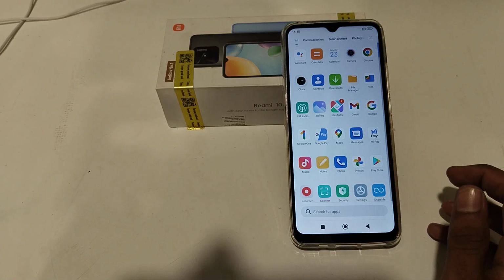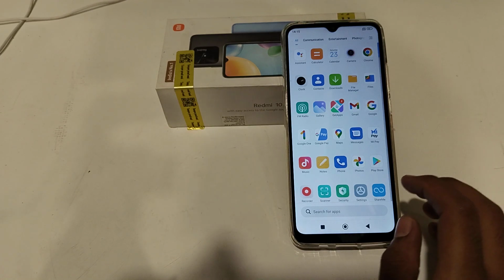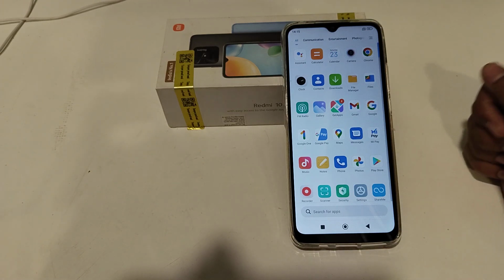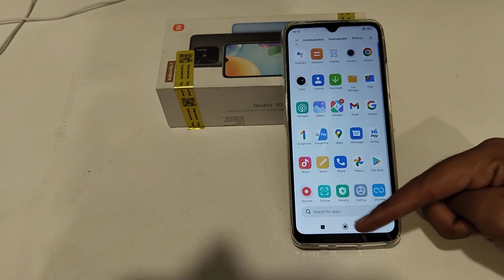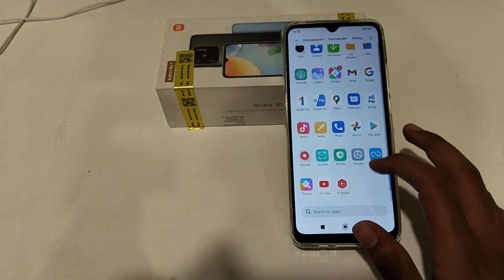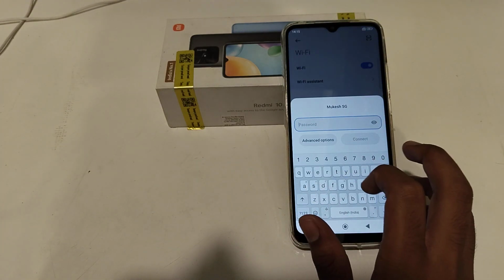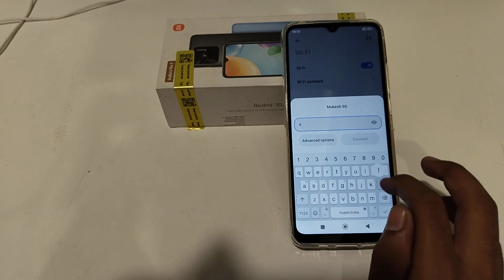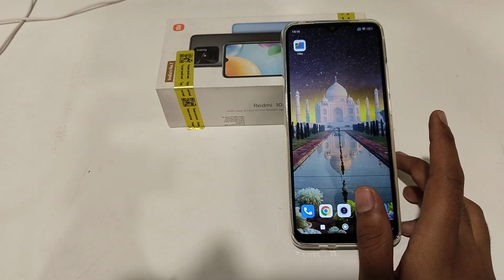How to connect Wi Fi in Redmi 10 phone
how to connect wifi in redmi phone,
how to connect wifi in redmi note 6 pro,
how to connect wifi in redmi note 9 pro,
how to connect wifi in redmi 9a,
how to connect wifi in redmi 9,
how to connect wifi in redmi note 5 pro,
Wi-Fi kaise connect karte hai redmi phone mein
How to use
Secret setting
Hide features